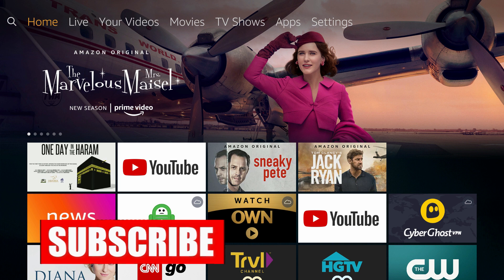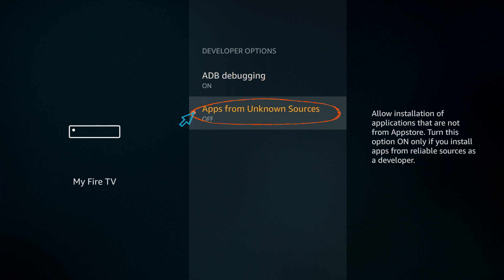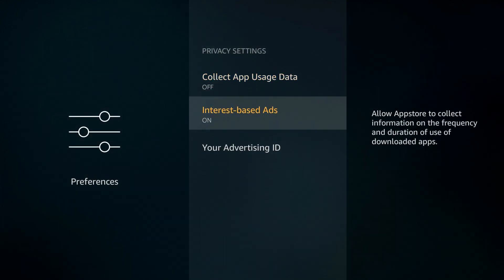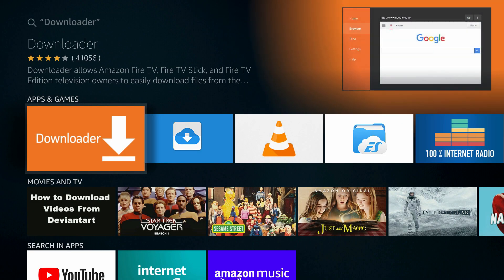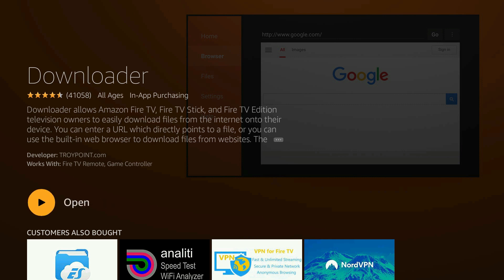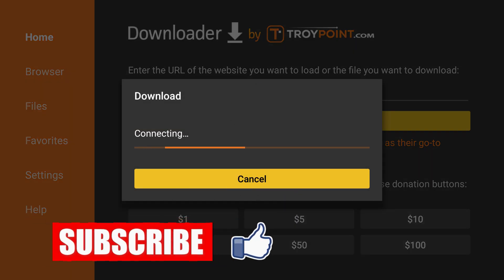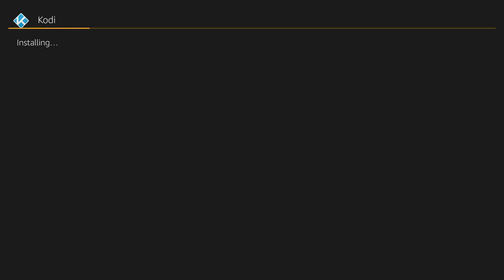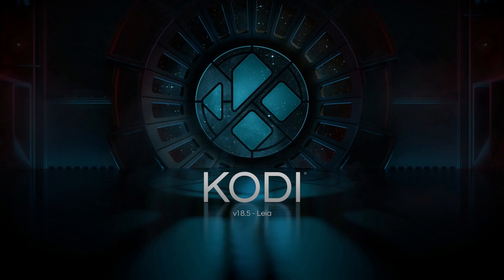HOW TO INSTALL BEST KODI 18.5 ON AMAZON FIRE STICK TV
install Kodi on firestick 2020

how to install 18.5 on firestick using downloader

downloader app not working on firestick

how to install downloader on firestick

how to install downloader on firestick 4k